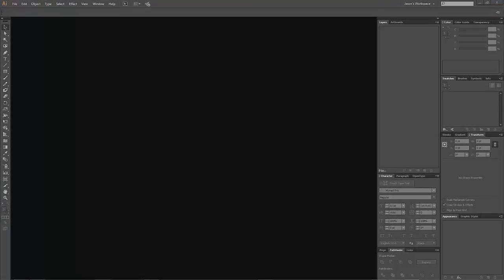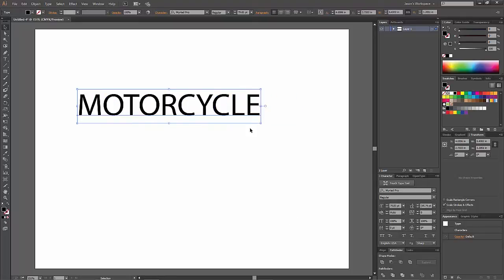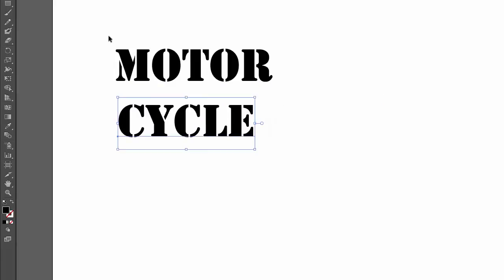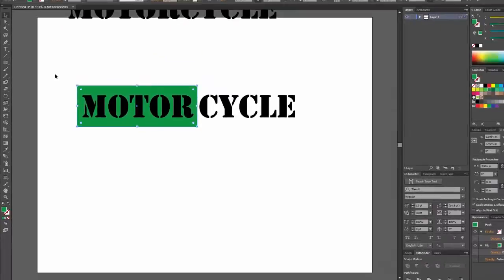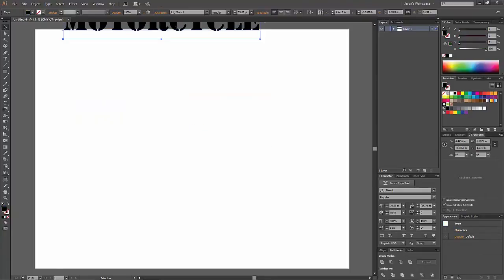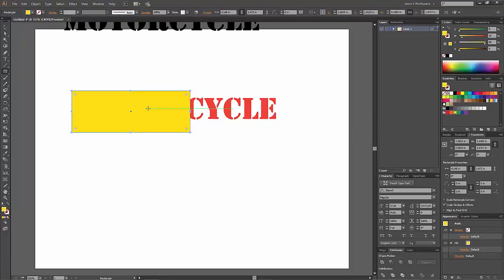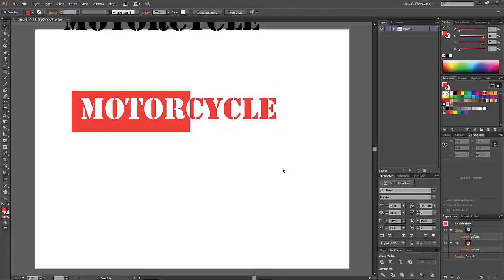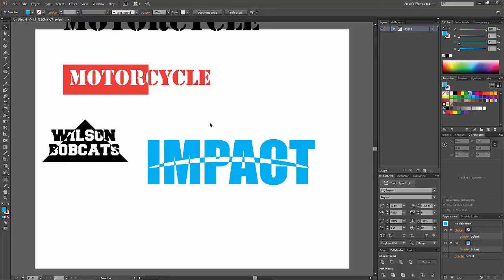VINYL DECAL DESIGN - EXCLUDE EFFECT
In this video I show you how to use the exclude function of the pathfinder tool inside of Adobe Illustrator in order to achieve a popular effect that you can use in your vinyl decal designs.